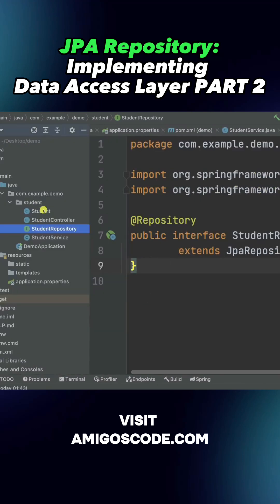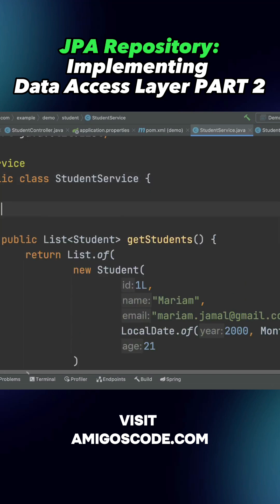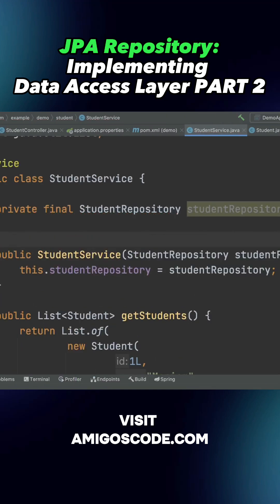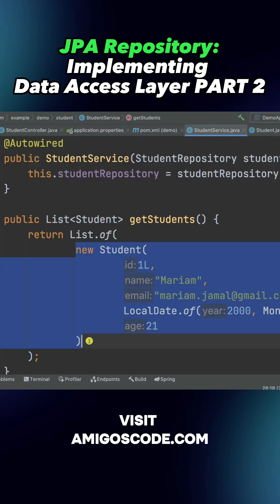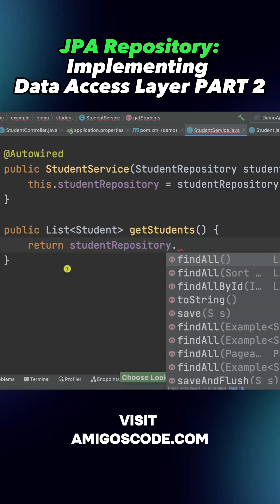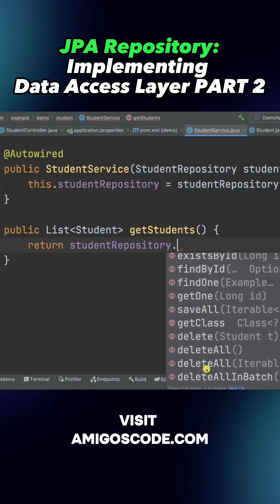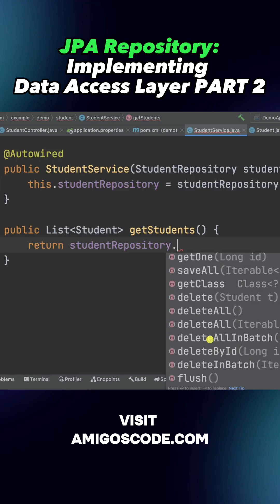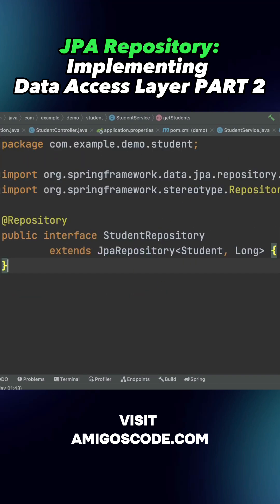Adding Flavour to Spring Boot with a Dash of DAO 🍹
PS don't Forget to 👇🏿